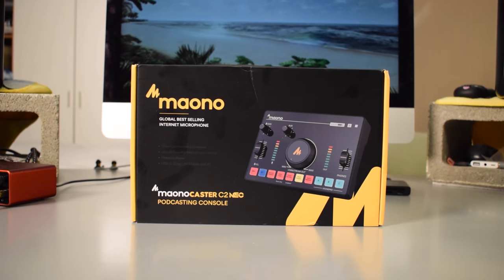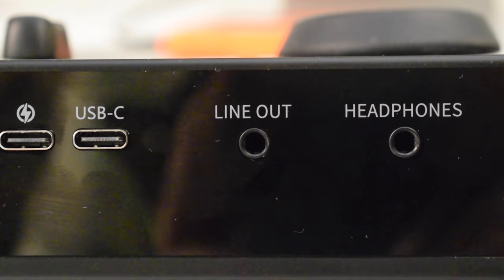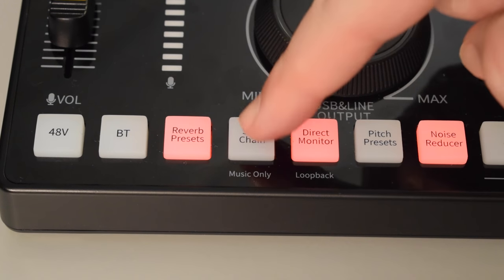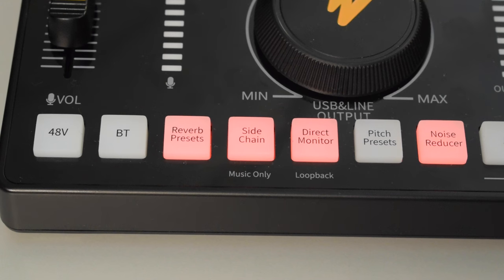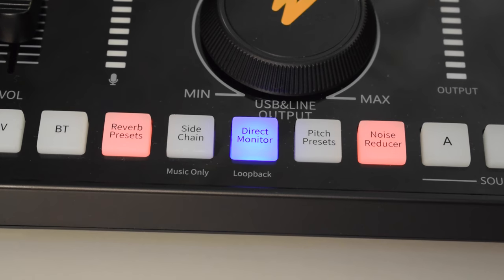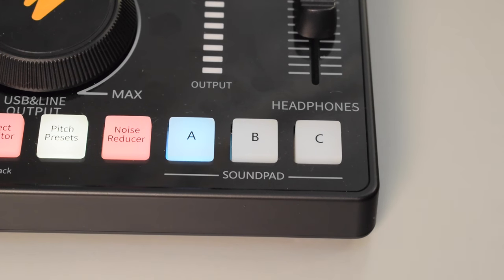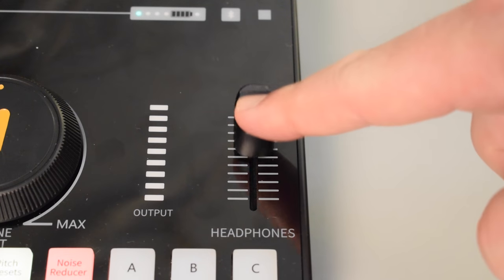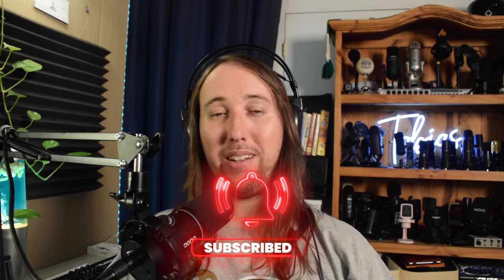Maonocaster C2 Neo Unboxing and Testing! Budget Streaming Mixer!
This is my unboxing and testing of the Maono AMC2 Neo Podcasting Console. This budget audio interface goes for $60 and supplies phantom power for condenser microphones. In this video I am using the Maono PD200X, which is a dynamic microphone. In this video I go over and demonstrate all the features. Let me know what you think!

Maonocaster C2 Neo:..
Maono PD200X:.